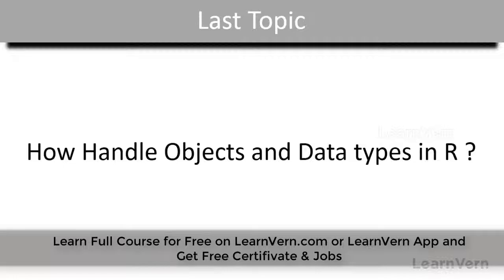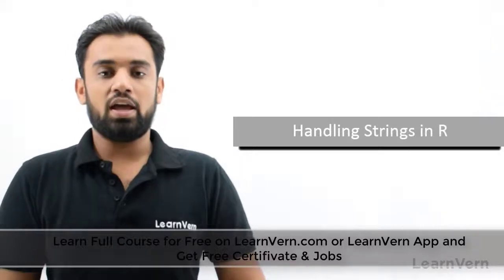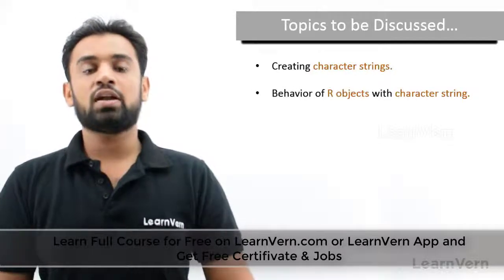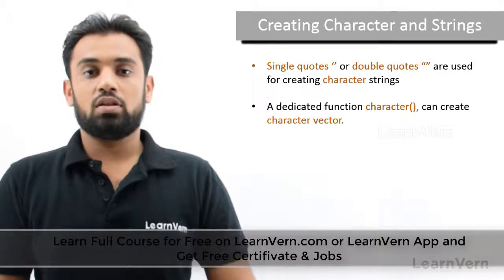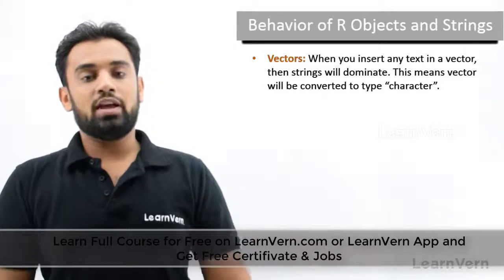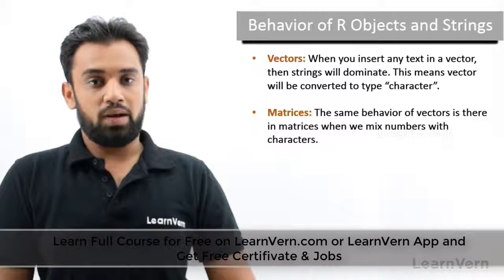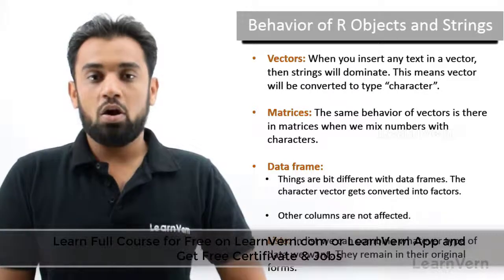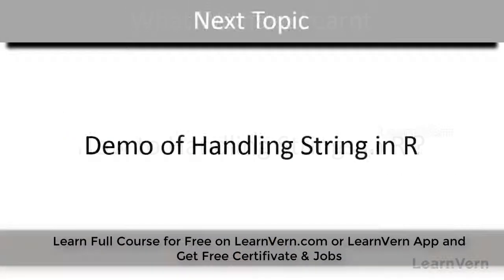How To Handle Strings In R? | How To Reverse A String In R? | LearnVern